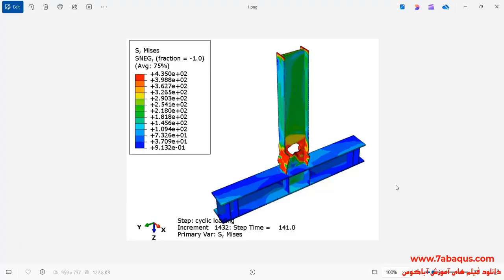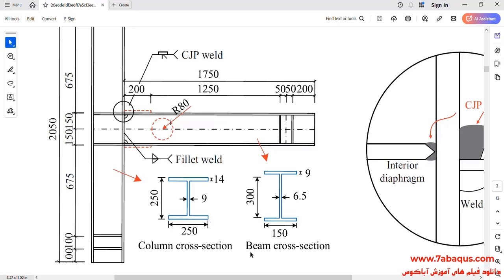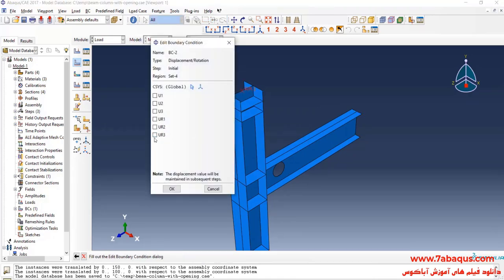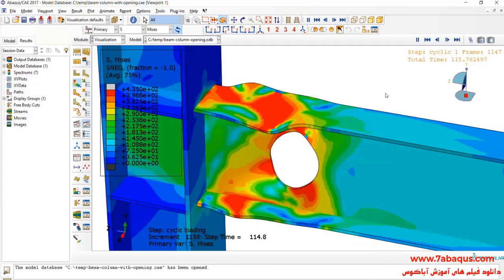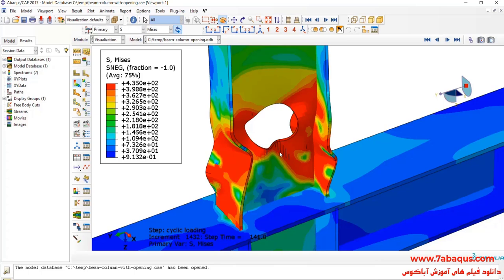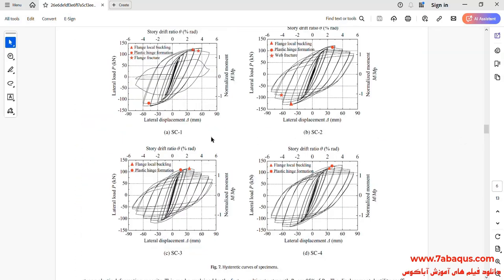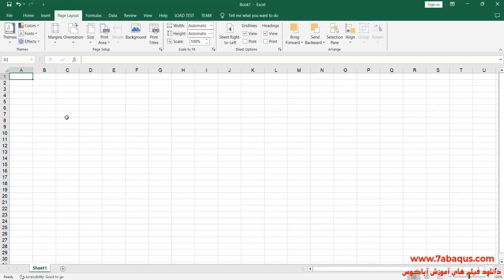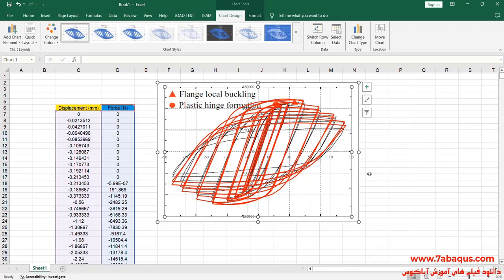Seismic Performance of beam to column connection with opening in Abaqus